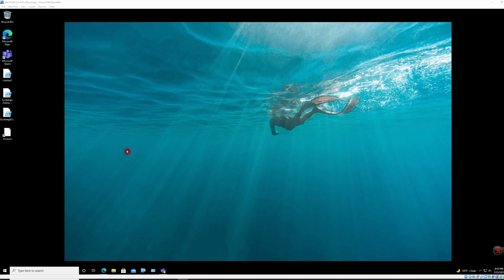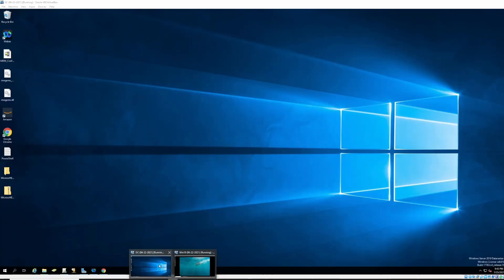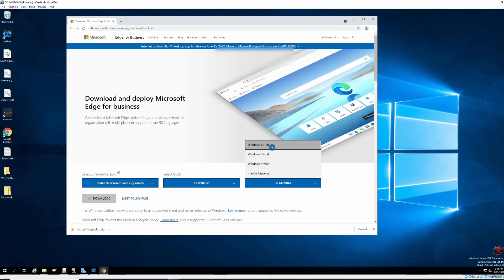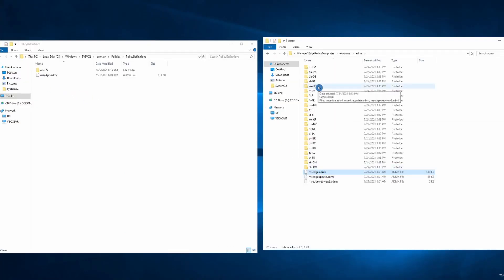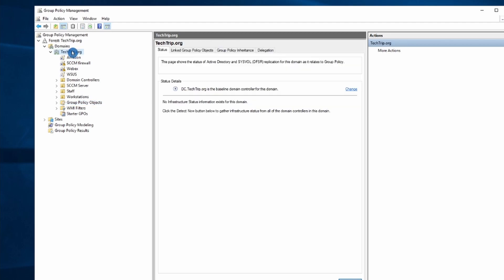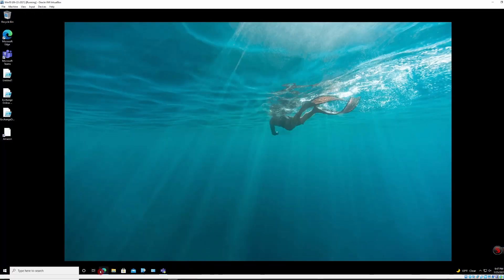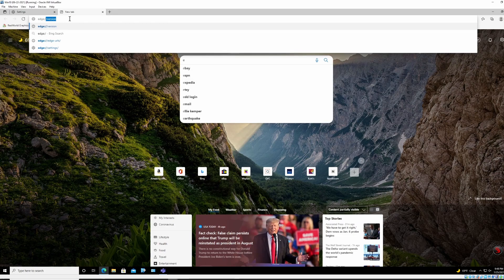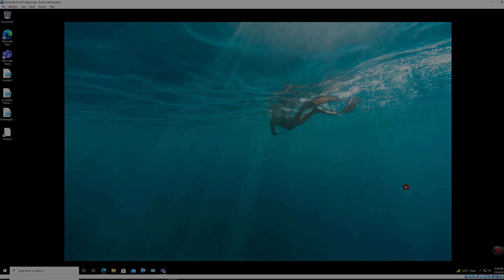Disable password save in Microsoft Edge | GPO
Hi everyone,
In this video, I will show how to disable Offer to Save Password in Microsoft Edge through GPO.
and download the template.
2- Go to %systemroot%\SYSVOL\domain\Policies and if you don't have a PolicyDefinitions folder, create one.